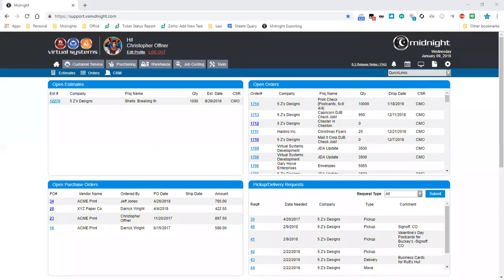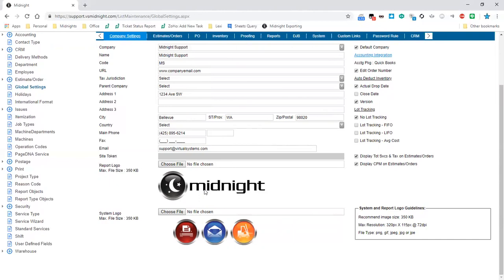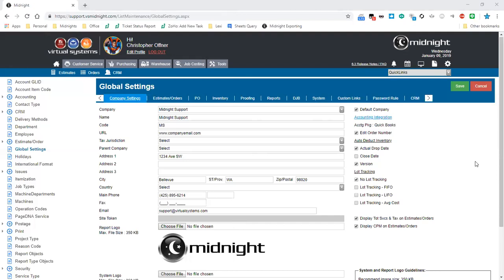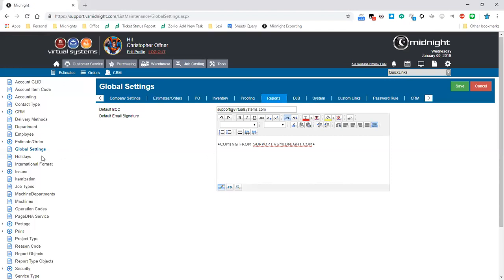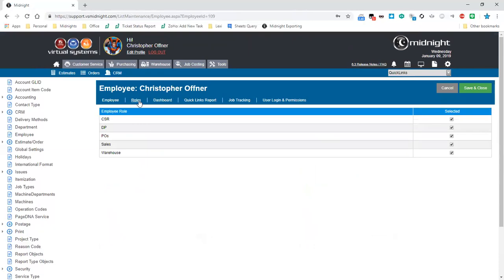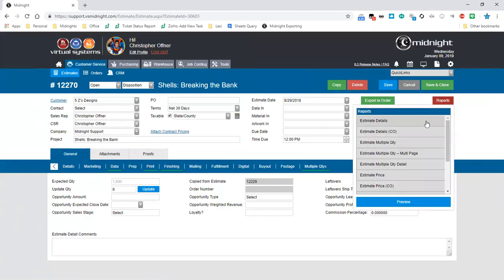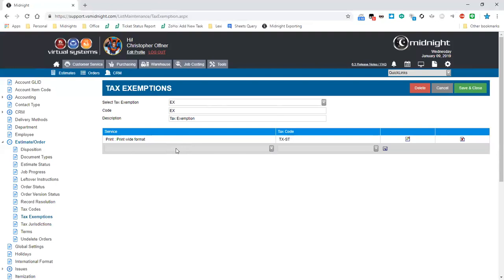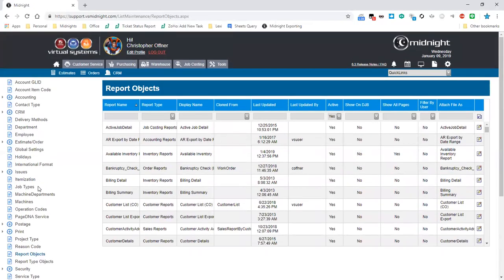Midnight 6.3 Training: Admin Setup